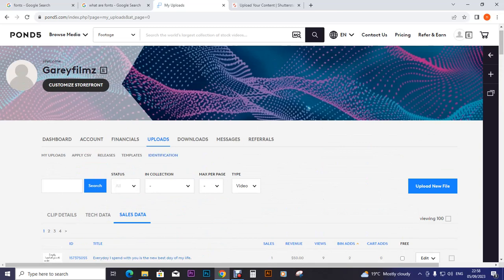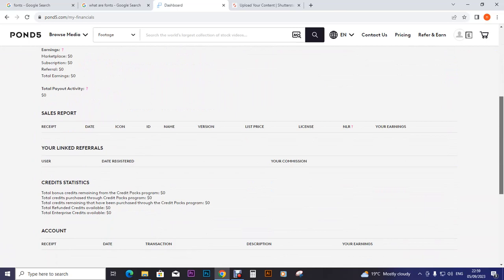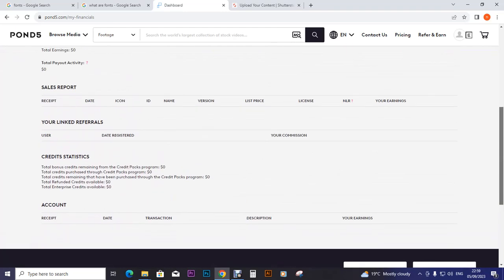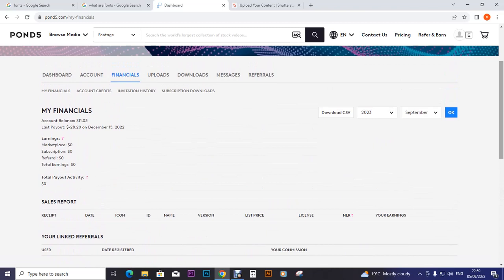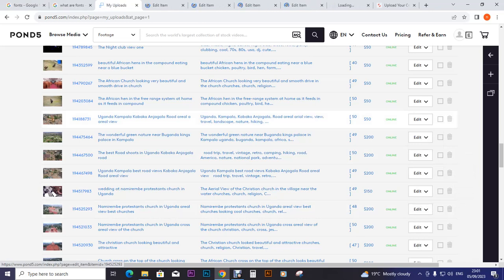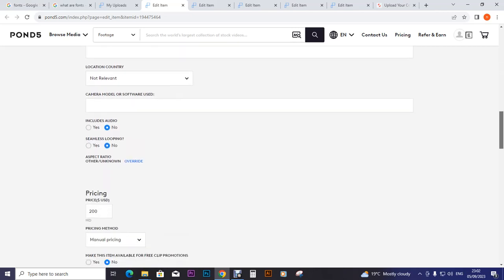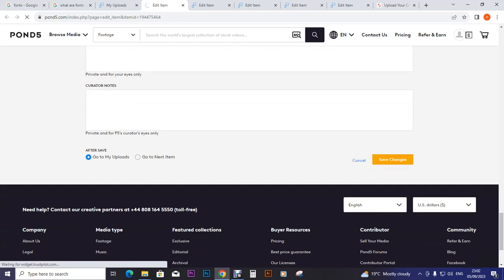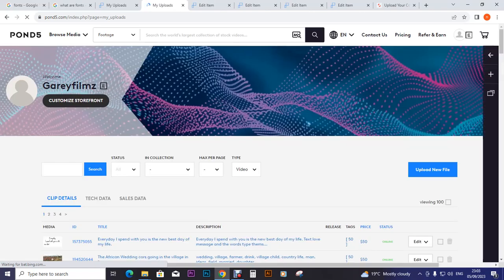How to change date & prices on the already summited pond 5 stock footage and photography with ease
𝐓𝐎 𝐂𝐎𝐋𝐋𝐄𝐂𝐓 𝐘𝐎𝐔𝐑 𝐌𝐄𝐂𝐇𝐀𝐍𝐈𝐂𝐀𝐋 & 𝐏𝐄𝐑𝐅𝐎𝐑𝐌𝐀𝐍𝐂𝐄 𝐑𝐎𝐘𝐀𝐋𝐓𝐈𝐄𝐒 🆆🅾🆁🅻🅳🆆🅸🅳🅴 THAT YOU ARE MISSING OUT 🔥🔥(𝙄𝙏 𝙄𝙎 𝘼 𝙇𝙊𝙏 𝙊𝙁 𝙈𝙊𝙉𝙀𝙔 𝙄𝙁 𝙔𝙊𝙐 𝙉𝙀𝙑𝙀𝙍 𝙆𝙉𝙀𝙒)🔥🔥

𝐖𝐇𝐀𝐓 𝐒𝐎𝐍𝐆 𝐓𝐑𝐔𝐒𝐓 𝐃𝐎𝐄𝐒?
Did you know that you are losing lots of money for your music worldwide in the form of mechanical & performance royalties?

(𝑴𝒐𝒏𝒆𝒚 𝒚𝒐𝒖 𝒘𝒐𝒖𝒍𝒅 𝒉𝒂𝒗𝒆 𝒈𝒐𝒕 when people 𝐚𝐧𝐲𝐰𝐡𝐞𝐫𝐞 𝐰𝐨𝐫𝐥𝐝𝐰𝐢𝐝𝐞 𝐬𝐭𝐫𝐞𝐚𝐦/ 𝐯𝐢𝐞𝐰, 𝐩𝐞𝐫𝐟𝐨𝐫𝐦, 𝐨𝐫 𝐮𝐬𝐞 𝐘𝐎𝐔𝐑 𝐌𝐔𝐒𝐈𝐂 in their content, or when they share your music or download your music, 𝐧𝐨 𝐦𝐚𝐭𝐭𝐞𝐫 𝐰𝐡𝐢𝐜𝐡 𝐜𝐨𝐮𝐧𝐭𝐫𝐲 𝐭𝐡𝐞𝐲 𝐚𝐫𝐞 𝐢𝐧 𝐨𝐫 𝐰𝐡𝐢𝐜𝐡 𝐩𝐥𝐚𝐭𝐟𝐨𝐫𝐦 𝐭𝐡𝐞𝐲 𝐚𝐫𝐞 𝐮𝐬𝐢𝐧𝐠. So stop losing or leaving that money on the table, that money CAN be reinvested in your music CARRIER, and it's too much.
 Register today with SongTrust I have a code ( 77822a-z92 ) use it and the price will be reduced, register today and thank me later, 𝐌𝐘 𝐃𝐄𝐀𝐑 𝐢𝐭'𝐬 𝐍𝐎𝐓 𝐓𝐎𝐎 𝐋𝐀𝐓𝐄.

𝐒𝐎 𝐁𝐄𝐒𝐈𝐃𝐄𝐒 𝐓𝐇𝐄 𝐑𝐎𝐘𝐀𝐋𝐓𝐘 𝐘𝐎𝐔 𝐆𝐄𝐓 𝐖𝐇𝐄𝐍 𝐏𝐄𝐎𝐏𝐋𝐄 𝐒𝐓𝐑𝐄𝐀𝐌 𝐘𝐎𝐔𝐑 𝐌𝐔𝐒𝐈𝐂, 𝐓𝐇𝐄𝐑𝐄 𝐀𝐑𝐄 𝐓𝐇𝐎𝐒𝐄 𝐑𝐎𝐘𝐀𝐋𝐓𝐈𝐄𝐒 𝐈 𝐇𝐀𝐕𝐄 𝐓𝐀𝐋𝐊𝐄𝐃 𝐀𝐁𝐎𝐔𝐓 𝐀𝐁𝐎𝐕𝐄 𝐒𝐎 𝐑𝐄𝐆𝐈𝐒𝐓𝐄𝐑 & 𝐃𝐎 𝐍𝐎𝐓 𝐌𝐈𝐒𝐒 𝐓𝐇𝐄𝐌.